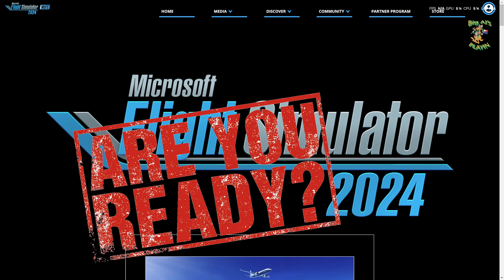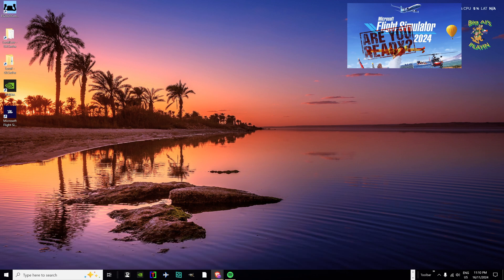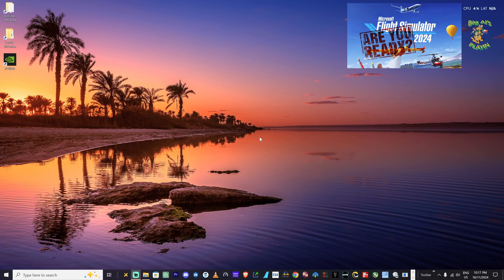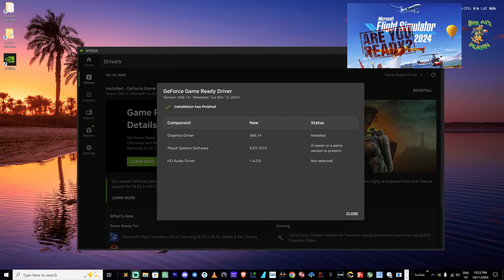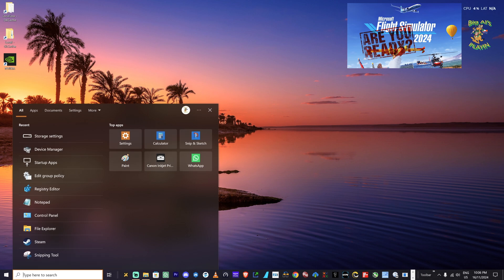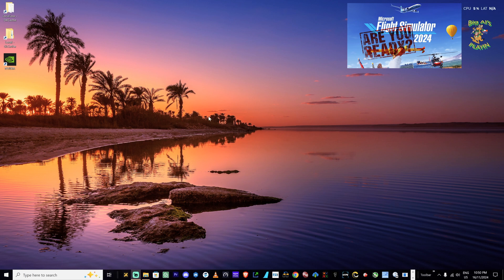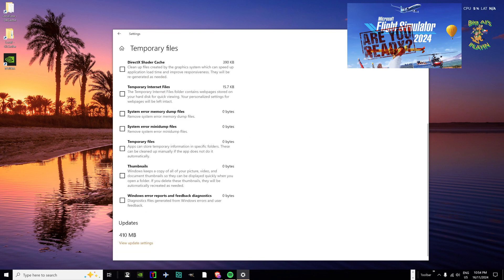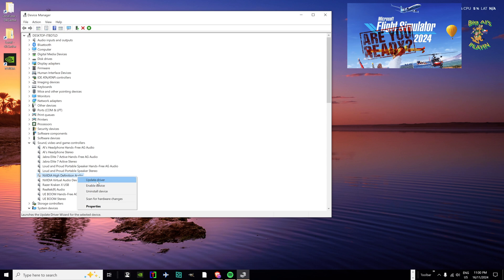Microsoft Flight Simulator 2024 - Are You Ready -Preparation Guide for Migration to New Sim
With Microsoft Flight Simulator 2024  just days away  you ready for the new sim . Is your pc all ready to make the most of this new 2024 Flight Simulator . Check out some of this tips I have to get your PC working at it best .   As always please leave any comments on what you have done to get ready . We're all here to help each other out .

Time Line
00:00:01  - Intro
00:00:37 -  Two Apps to help with migration to 2024
00:00:50  -  MSFS Addons Linker
00:02:48  -  FS2020 Control
00:06:16  -  NVIDIA APP & Driver Update
00:08:59  -  NVIDIA Power Management Mode
00:09:49  -  Clear out  DirectX Shader Cache
00:13:28  -  Windows Clean Up
00:16:12  -  Disable 3 items in Device Manager
00:19:55  -  Conclusion

Two Apps in the Video

Thanks to @twotonemurphy  as picked up some really handy tips from his stream .